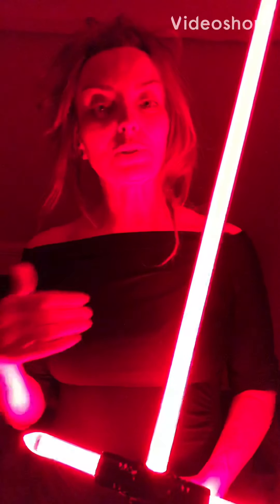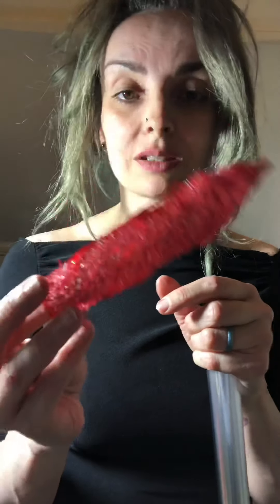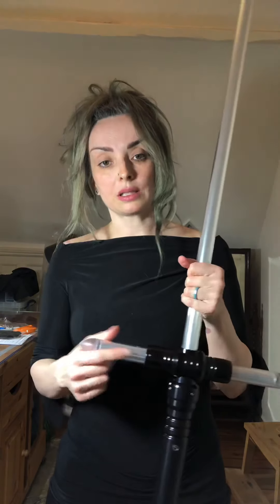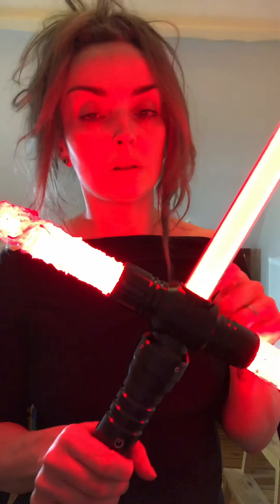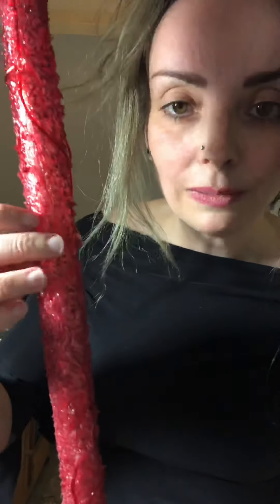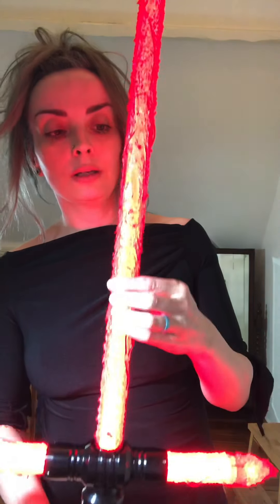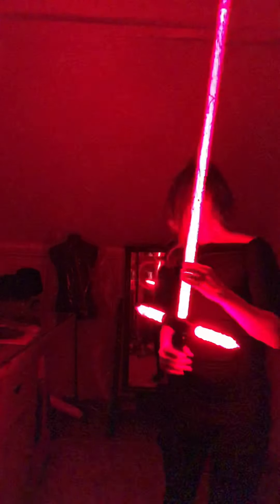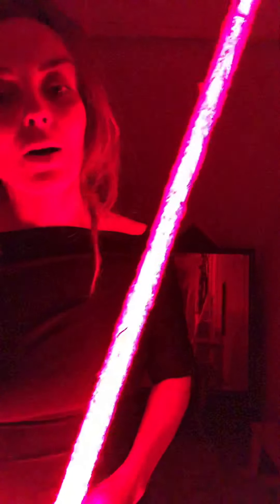Review - Kylo Ren Unstable lightsaber blade covers by KORSabercovers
Lightsaber blade covers review -

Kylo Ren unstable lightsaber covers can be found here -

The set I reviewed are option 4 - Supreme Leader
There are a total of 5 different finishes to choose from.

Hope this is of use to you xXx